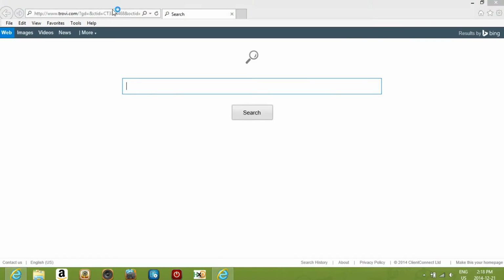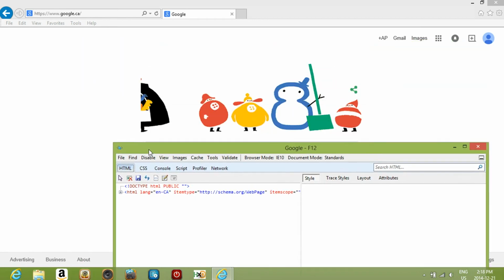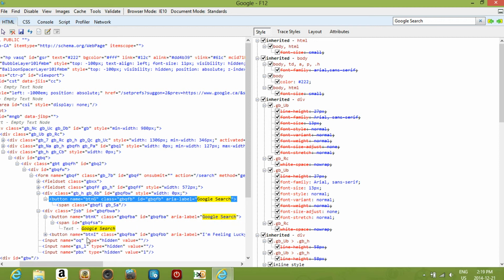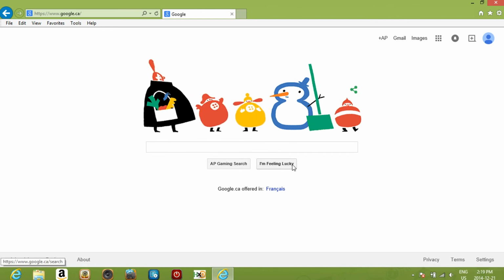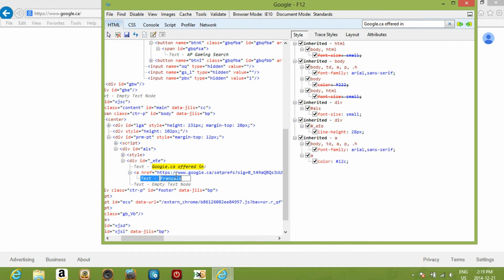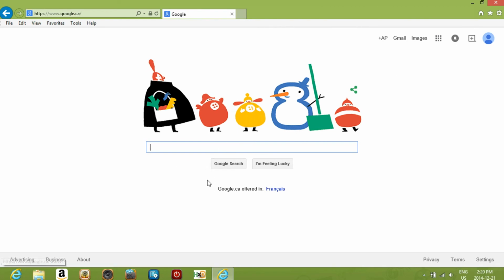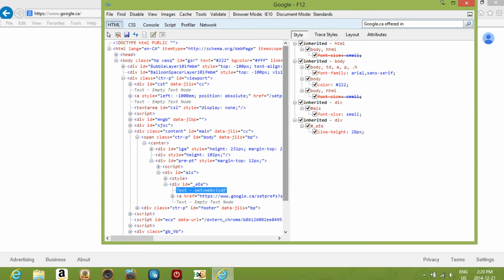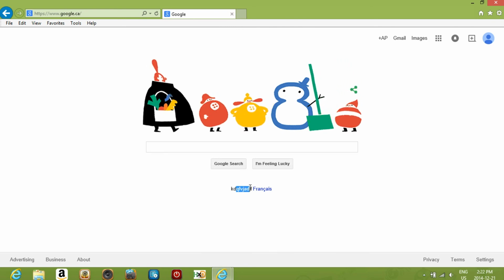1. How to Customize ANY Website - The Text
Part 1: Changing the text to anything you want.

Press F12 on windows to open the HTML/CSS editor.